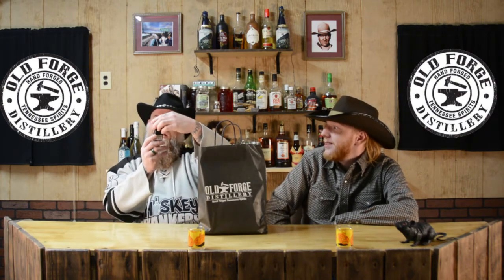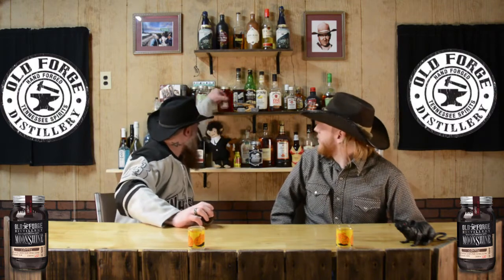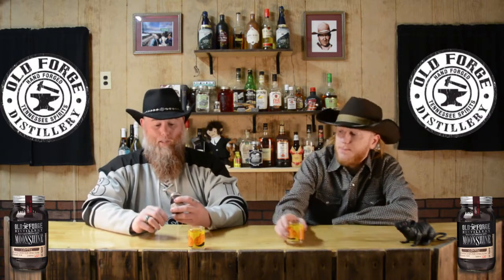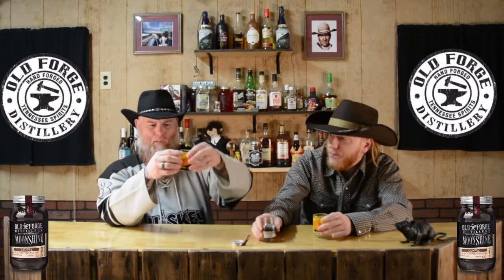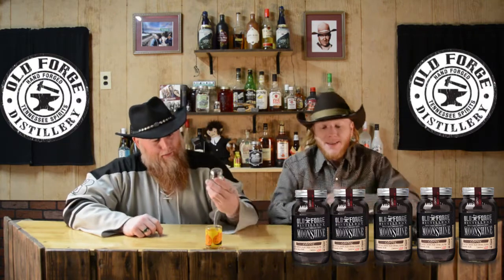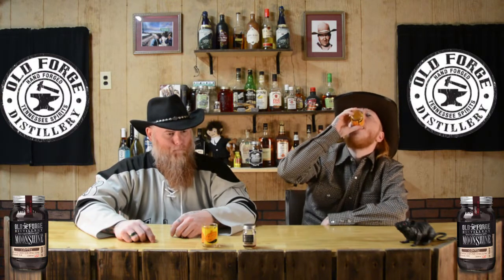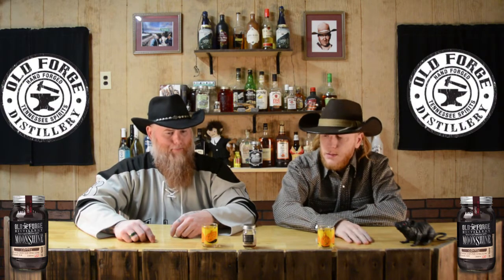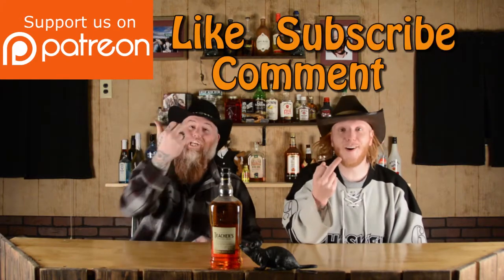Old Forge Distillery - Coffee - Part 2 of 6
Join Jim Bob and Clint as they test out some of Tennessee's finest Moonshine. This is Part 2 of the 6 part Old Forge Distillery Moonshine taste testing